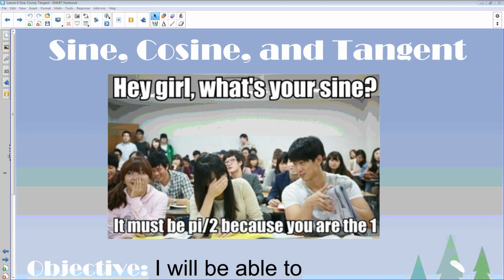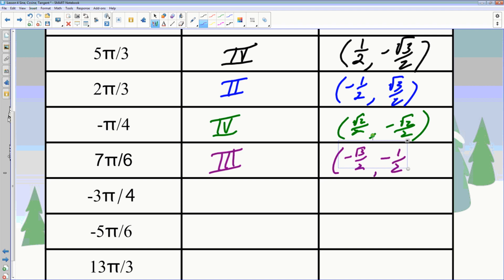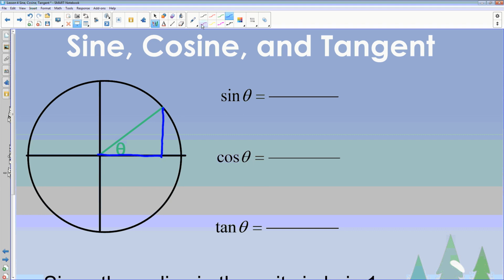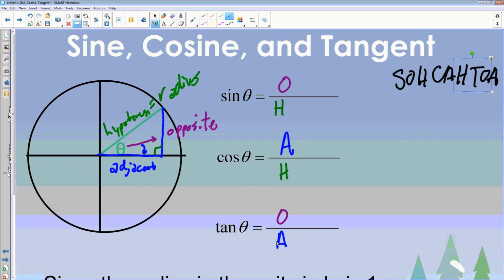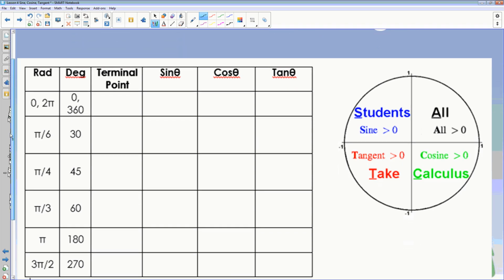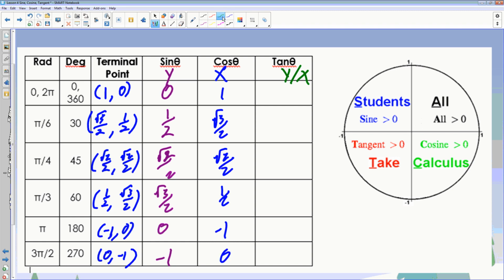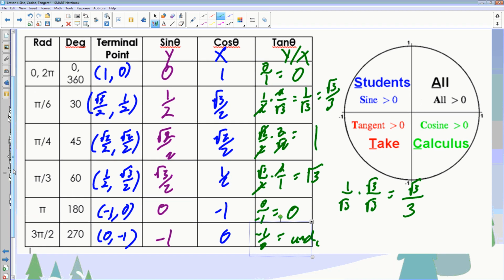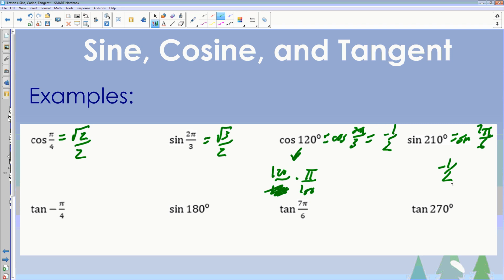Lesson 4 Sin, Cos, Tan Video